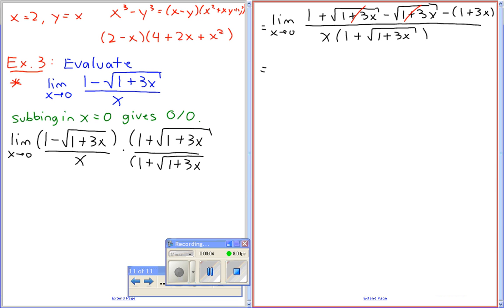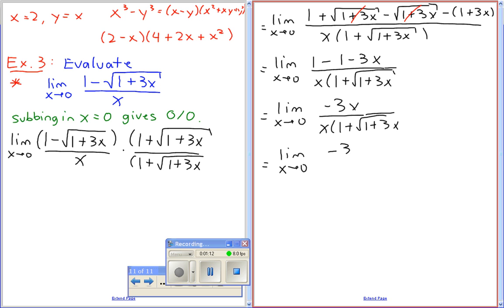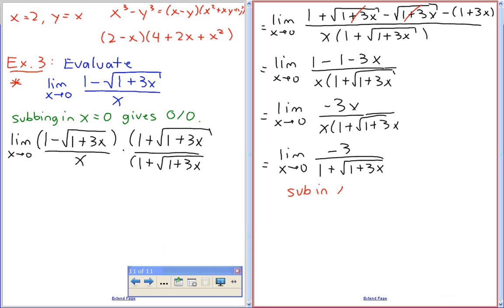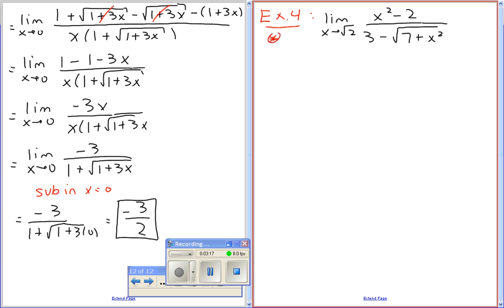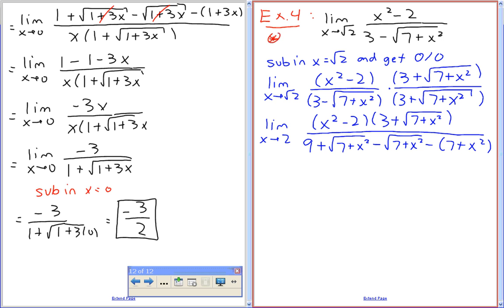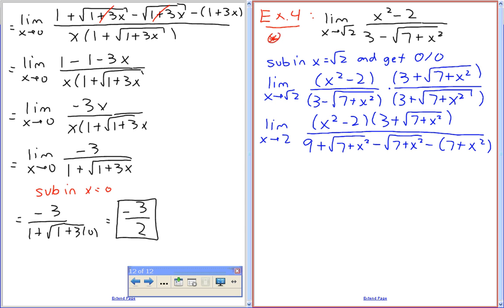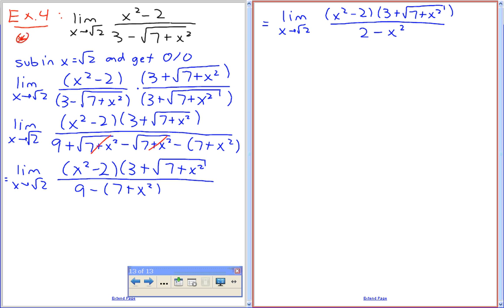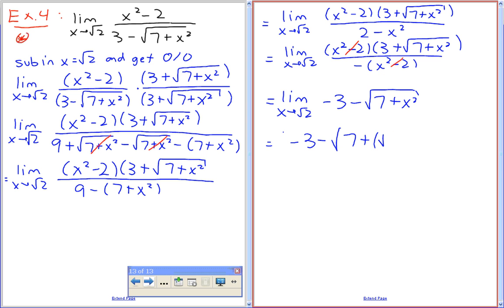MCV4U - Limits - Part 5 of 5